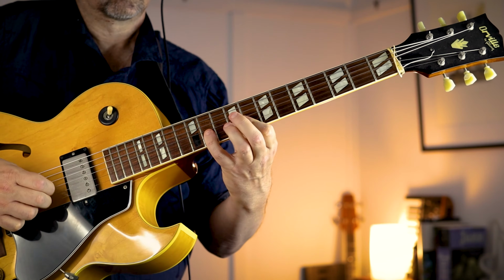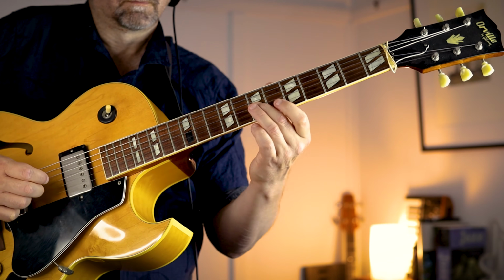Beyond The Lick (What Next?)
Ever wondered what to actually do with a lick once you've learnt it? Here are some practical answers. It's a jazz guitar lesson but the techniques are for all instruments. Also, for jazz educators, these are very clear and teachable (and learnable!).